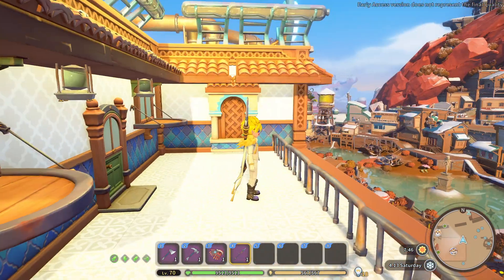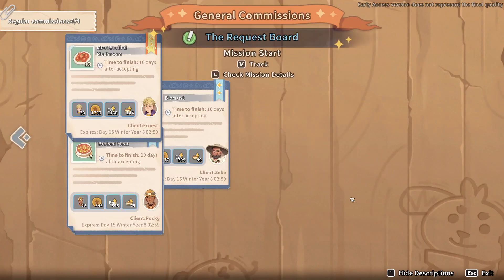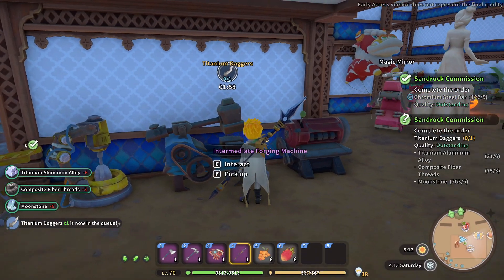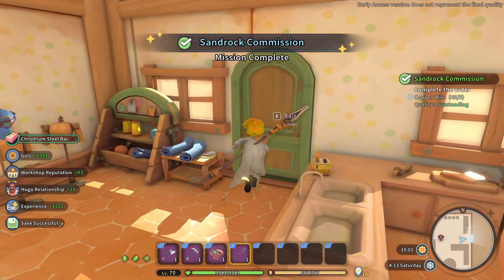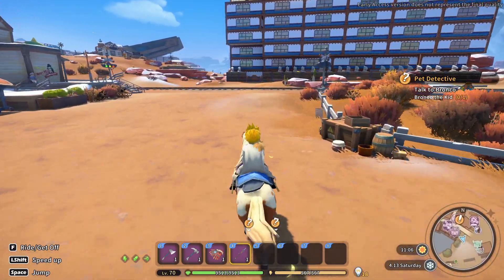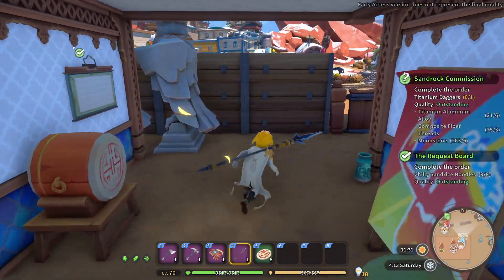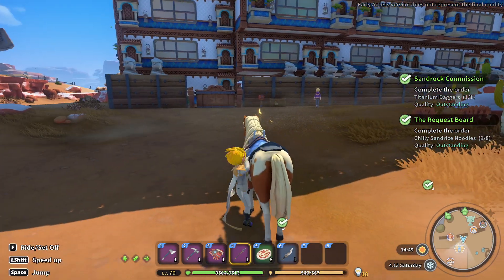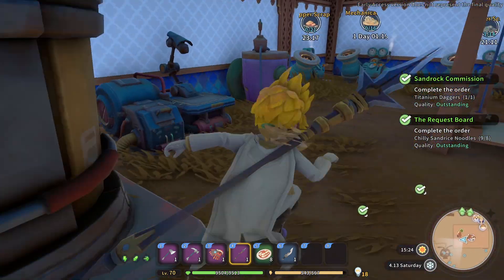Let's Play My Time At Sandrock - Episode 426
Hello there builders, please join me for an exciting new start in My Time At Sandrock the sequel to My Time At Portia set in the lovely new town of Sandrock. Let's dive in!